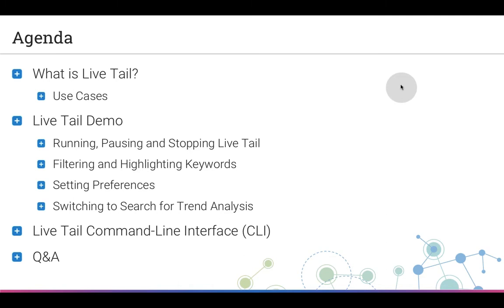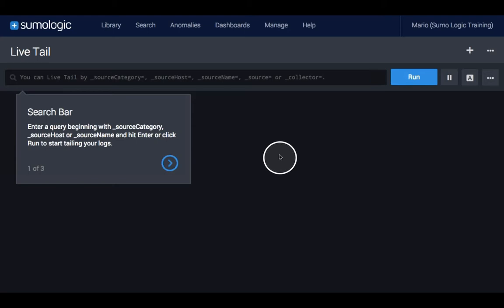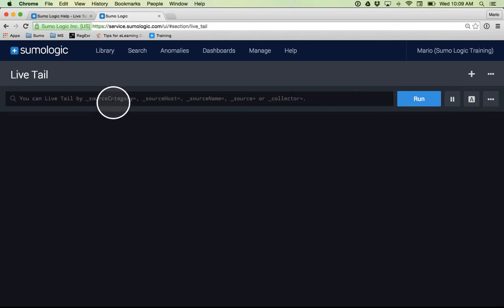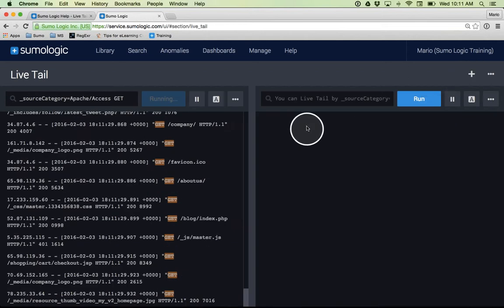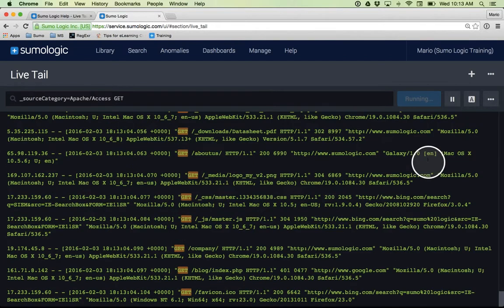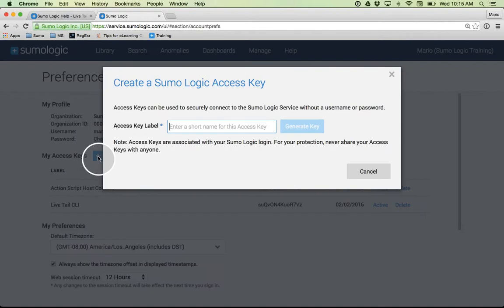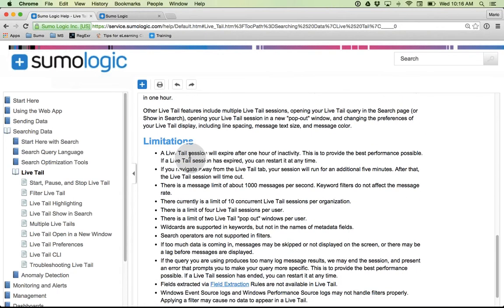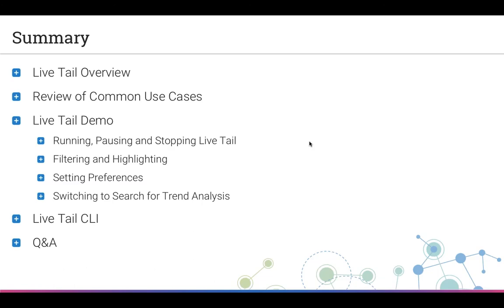Sumo Logic "How To" Webinar: Using Live Tail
Sumo Logic Live Tail allows you to see a real-time live feed of log events associated with a Source Host, which you can use as a tool for development and troubleshooting. The Live Tail user interface mimics the command line, providing all log messages as they come in, with low latency. Learn how to install the Live Tail Command-line Interface (CLI) and tail just like you would from your terminal.